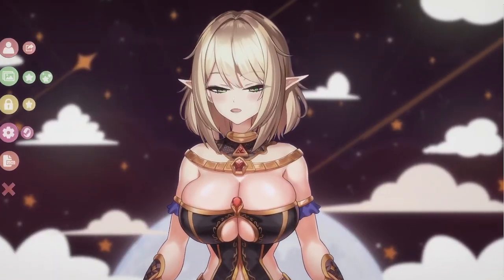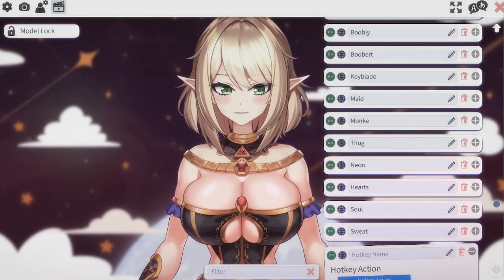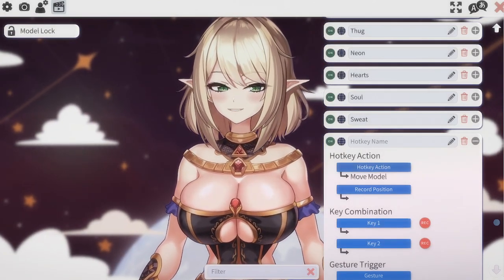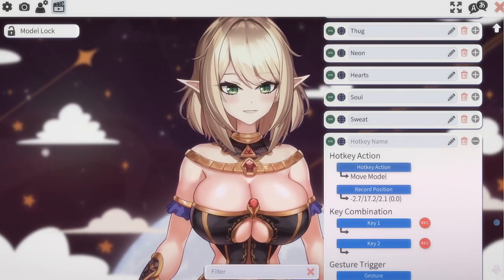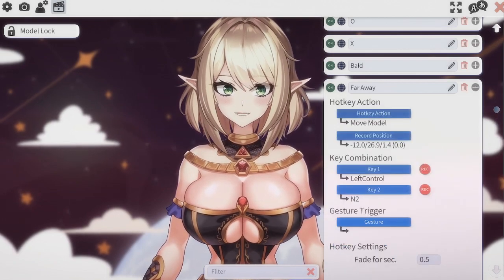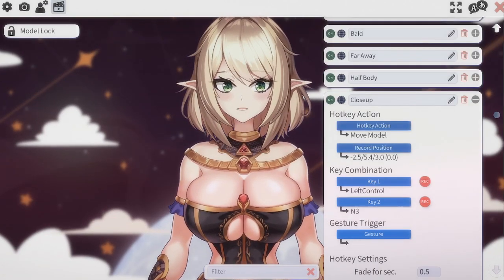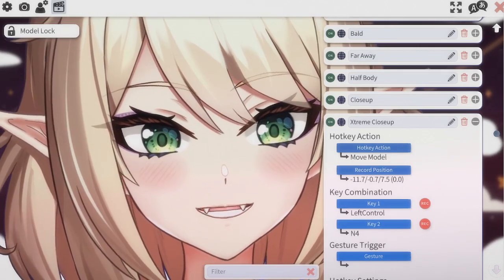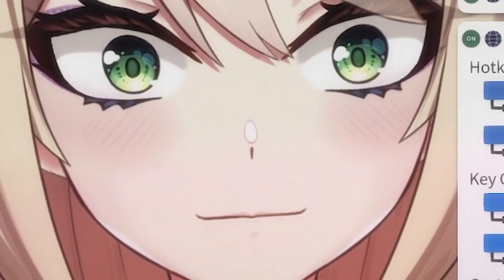How to Create a Zoom In Effect (With Hotkeys) In Vtube Studio!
Want to Zoom in and reposition your model anywhere on screen? I'm Elara your Stream Sensei and I'm here with a quick tutorial on how to set up the "Move Model" action with hotkeys!